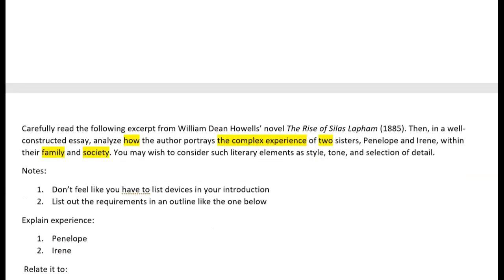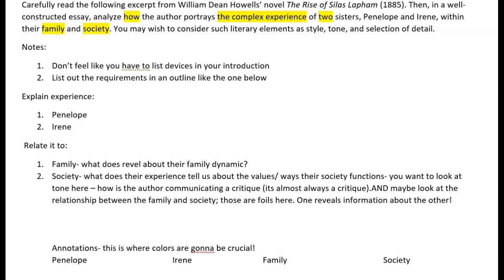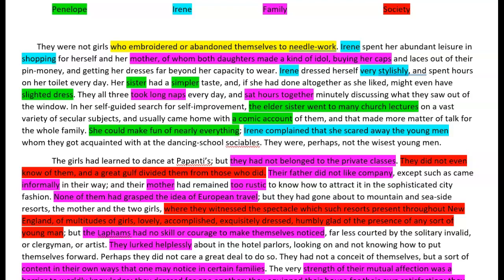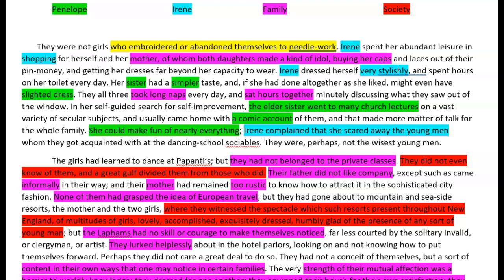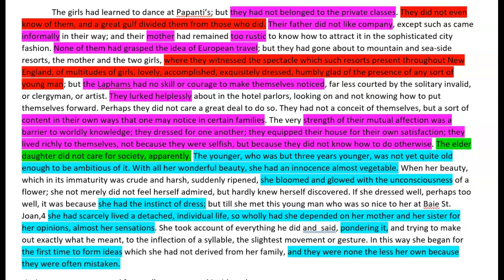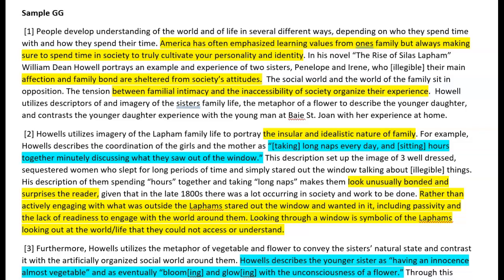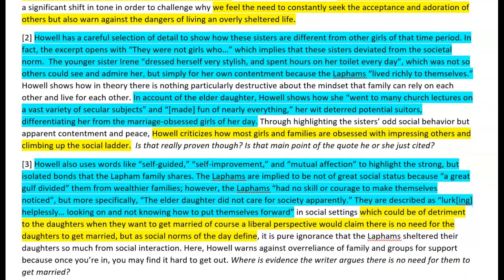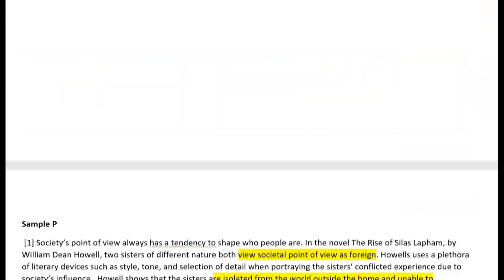Review of the 2019 Q2- Howell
Breaking down the prompt and sample selections.